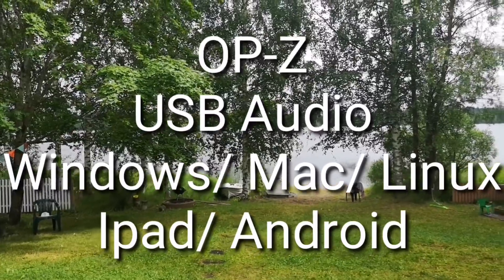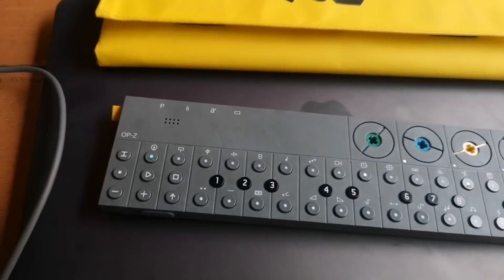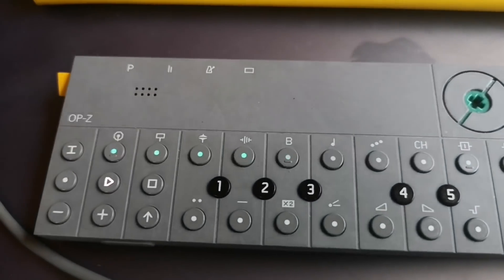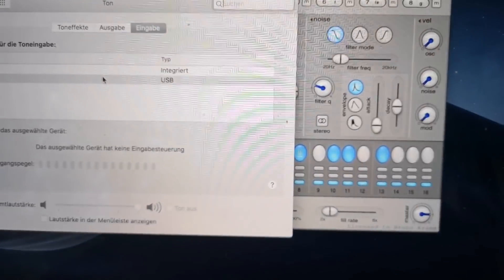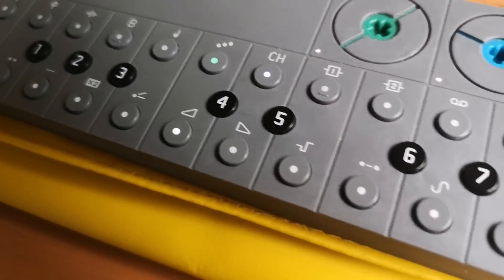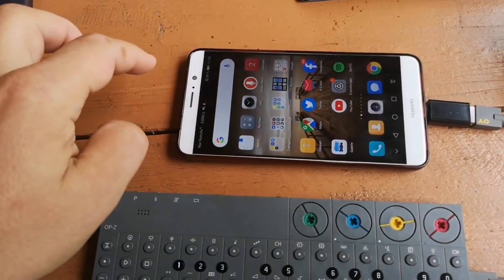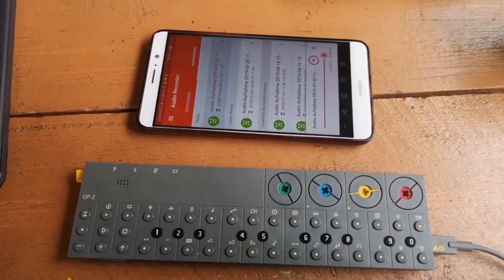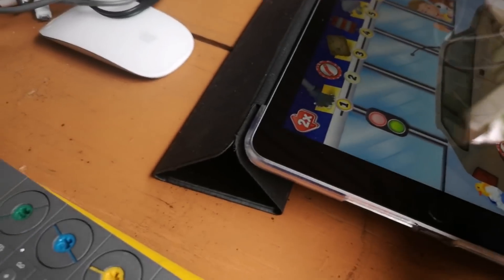OP-Z USB Audio PC/Mac/iPad/Android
Quick Overview about bidirectional Audio with Teenage Engineering OPZ and Windows, Macintosh, Linux, Android, iOS